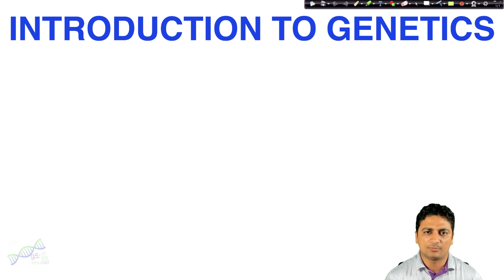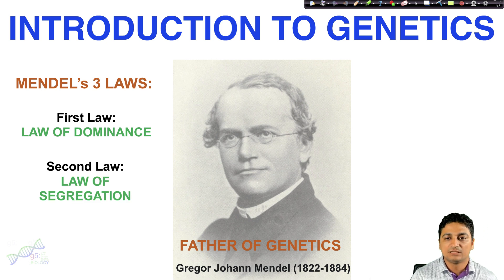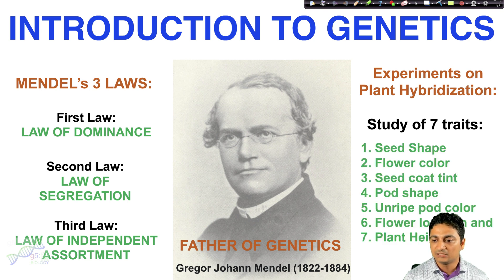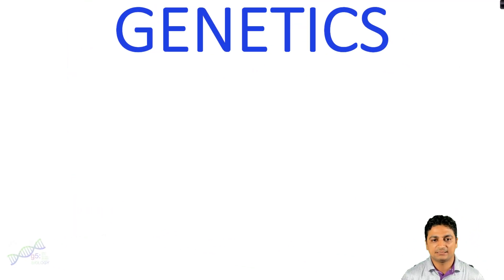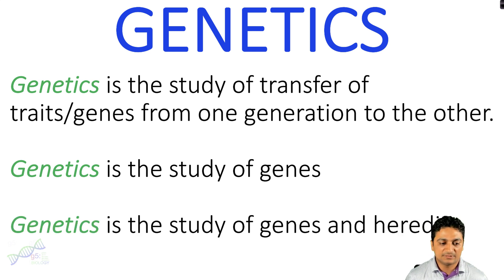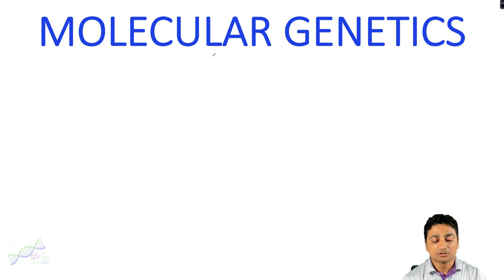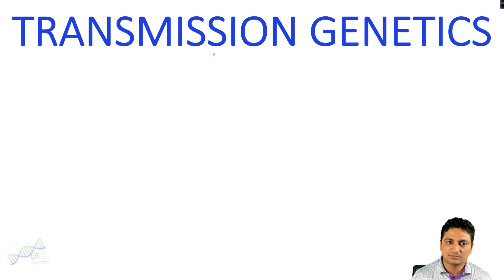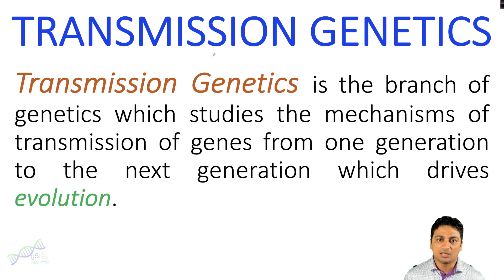Introduction to Genetics | Part - 1 | Father of Genetics | Genetics Definition | Branch of Genetics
Introduction to Genetics
Father of Genetics
Definition of Genetics
Branches of Genetics
Molecular Genetics
Population Genetics
Transmission Genetics